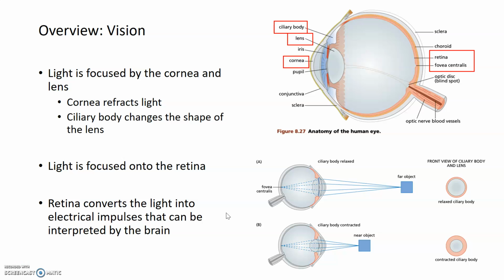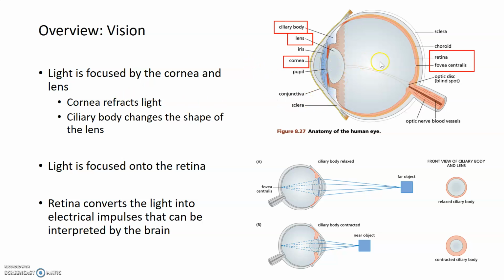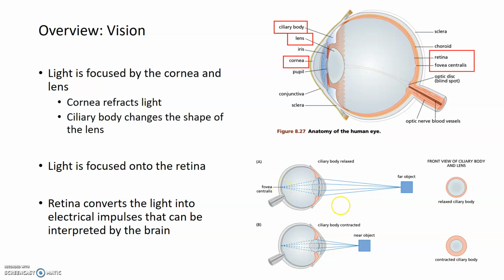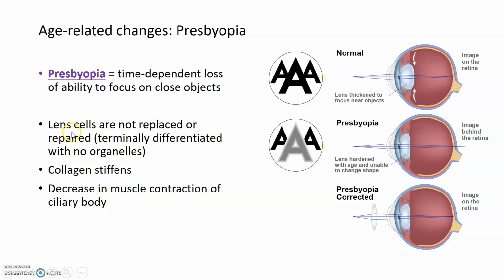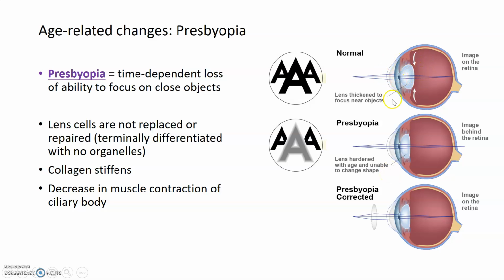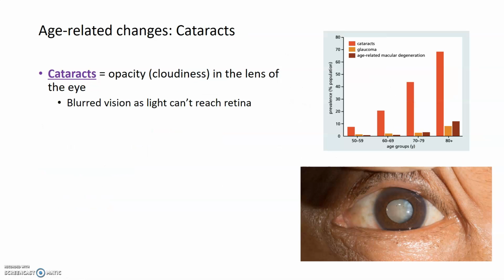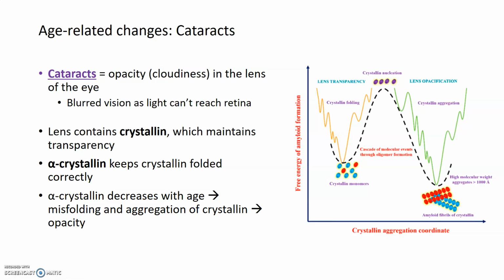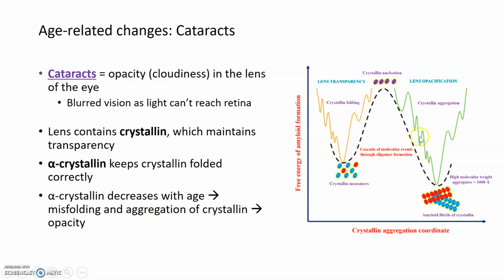Aging Bodies: Changes to Vision